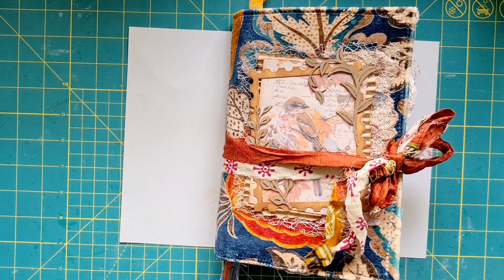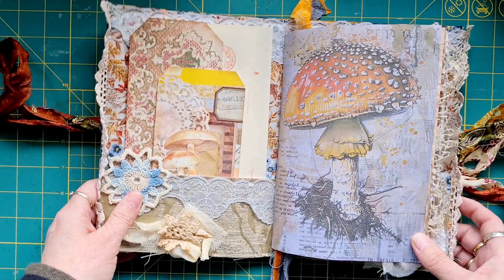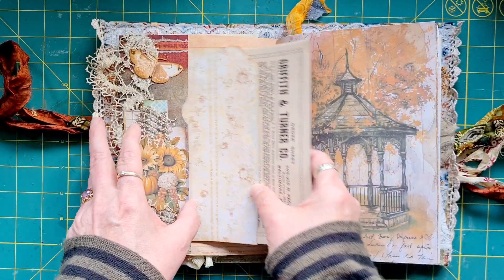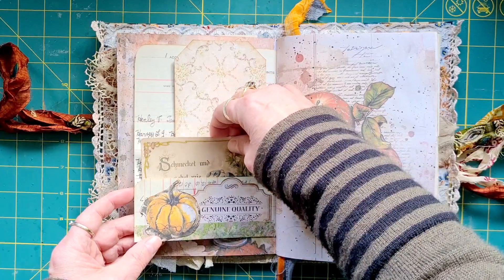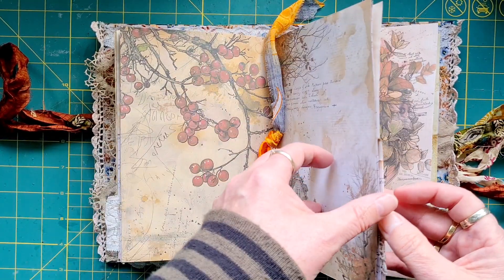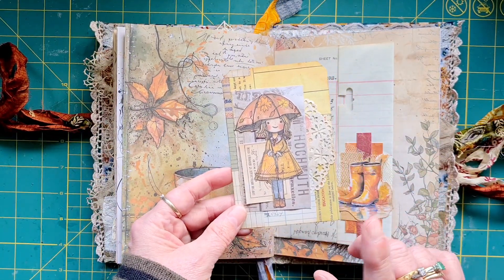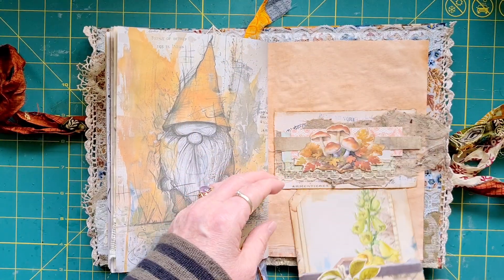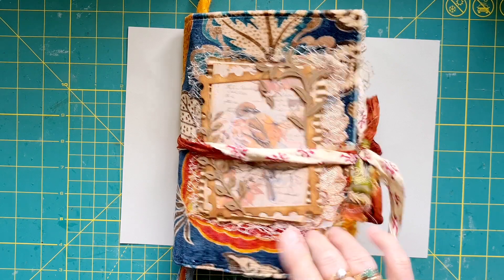Flip through Friday - Bontik Vintage Designs, Heritage Fall Journal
Here is a flip through of this wonderful fall journal :-)
Thanks once again to Anton from Bontik Vintage Design for asking me to do a collab with him :-) (linked below)
Have a great day, and until next time... happy crafting xox

My Etsy

Bontik Vintage Designs